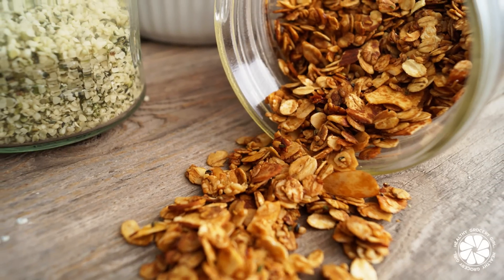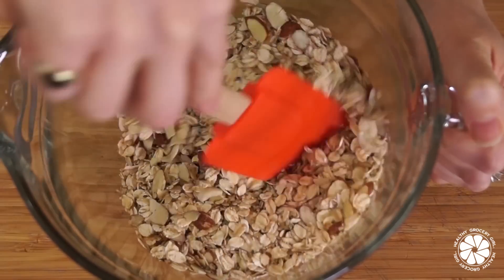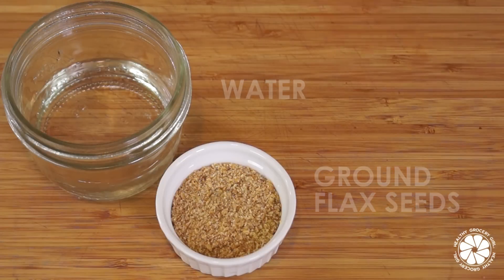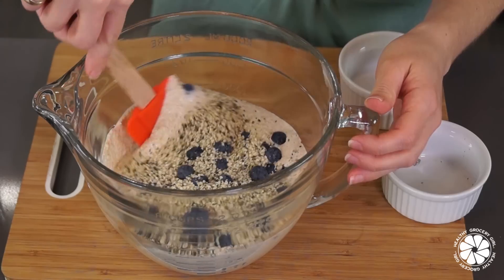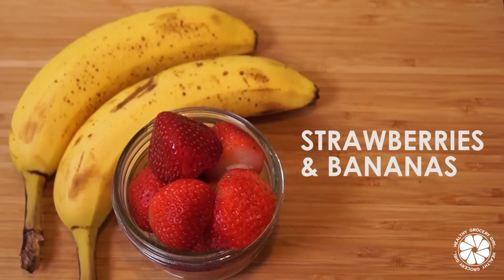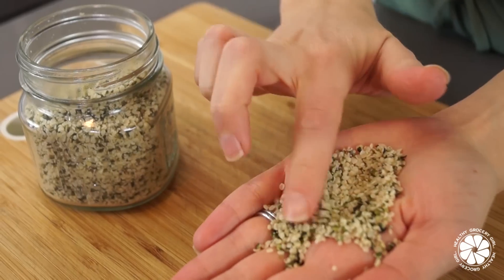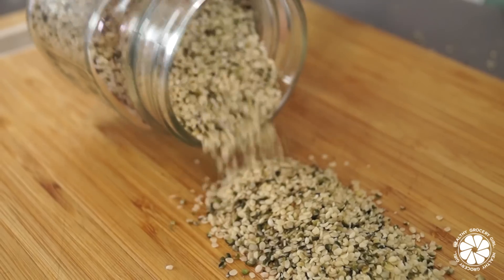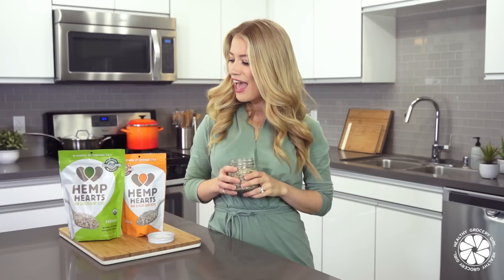3 Healthy Breakfast Recipes With Hemp Hearts | Quick, Easy, Make-Ahead | Healthy Grocery Girl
Have a Happy and Healthy Day! xx Megan your Registered Dietitian